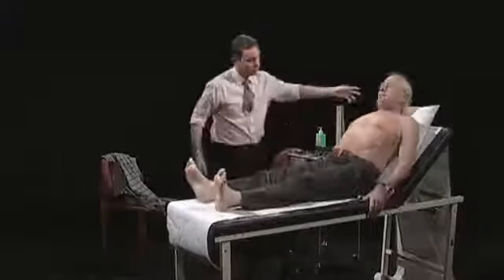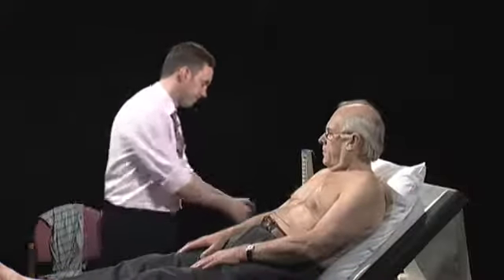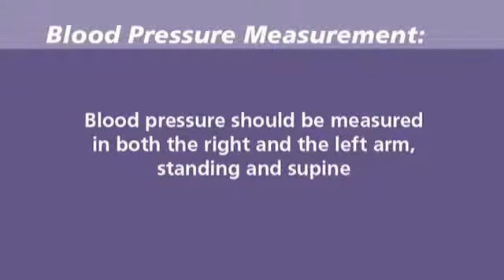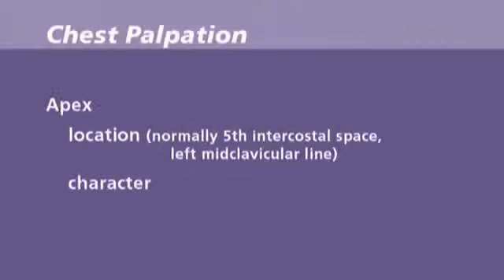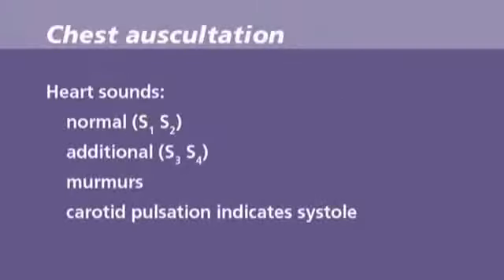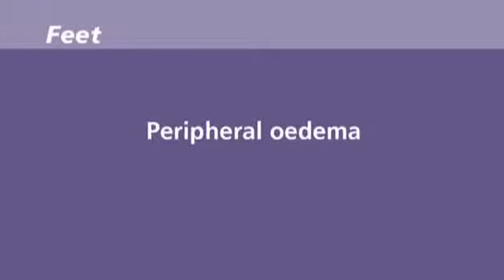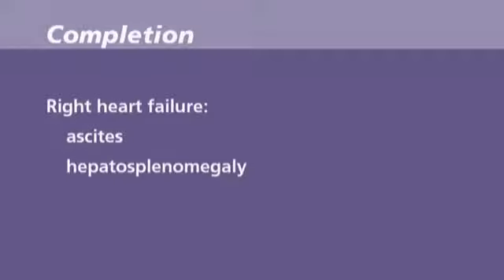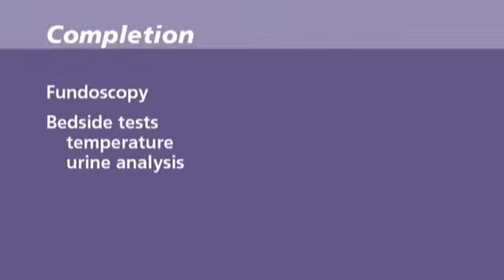Cardiovascular Examination Explanation